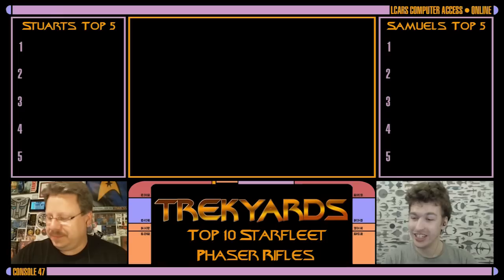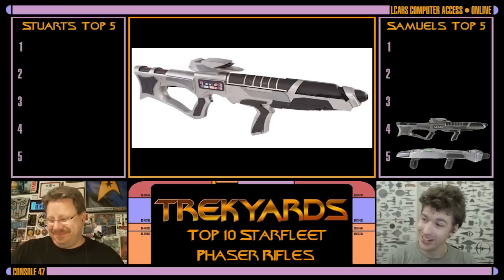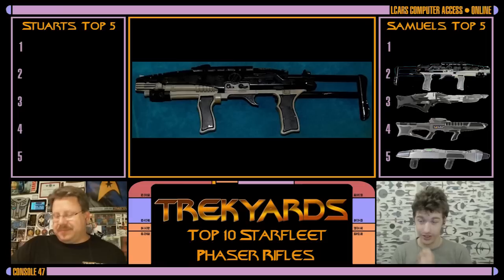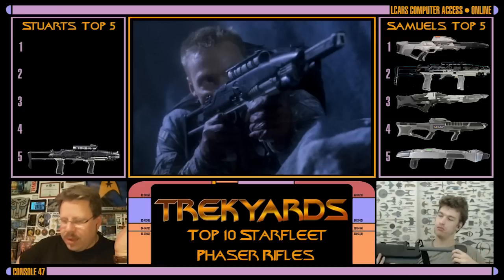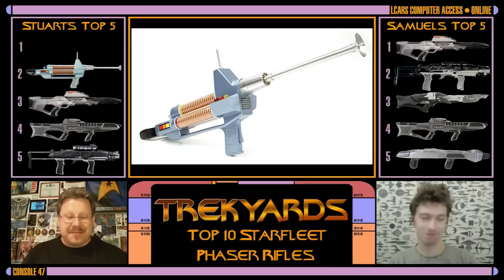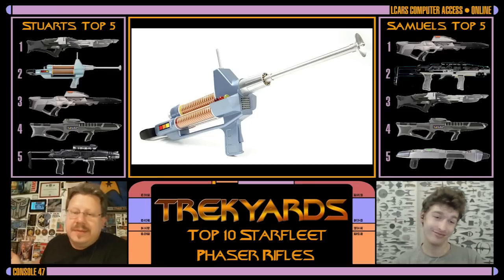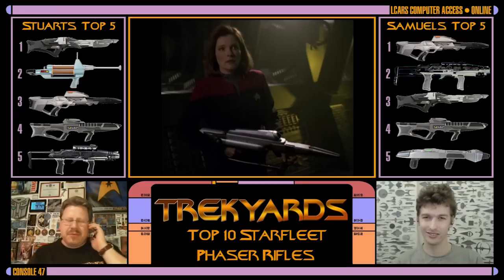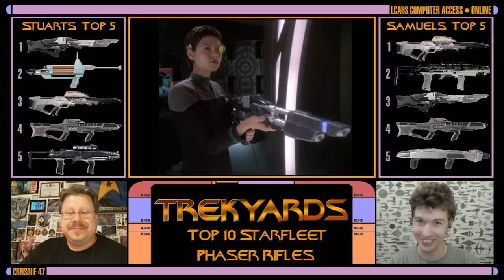Trekyards Top 10 - Starfleet Rifles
We take a look at our favorite Federation Rifles in this bonus Top 10